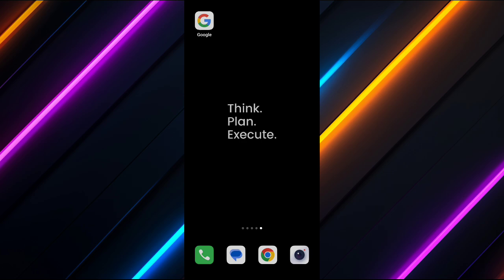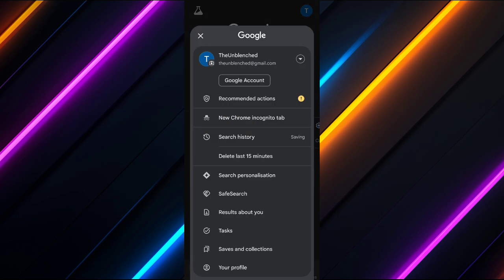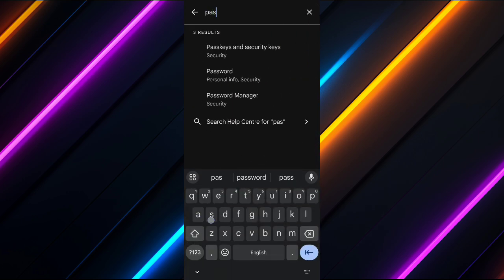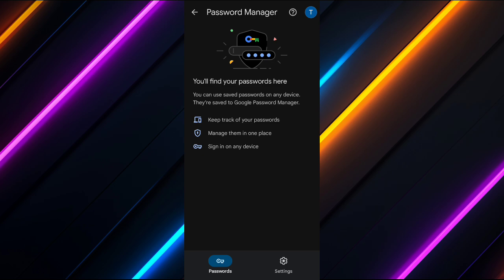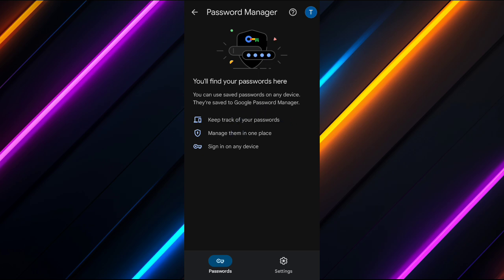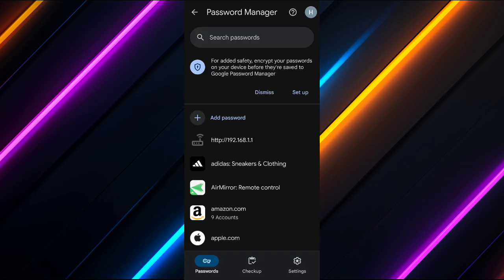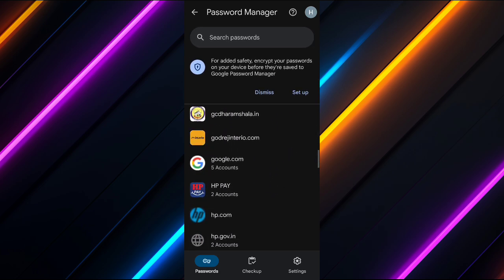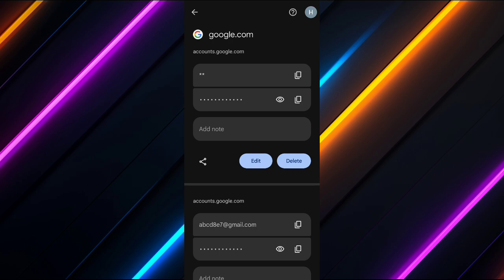How to find saved Passwords of your Google accounts (2024)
In this video, I’ll show you how to find saved Passwords of your Google accounts, so if you watch this step-by-step video completely, you will find out how to find passwords of your Google accounts in 2024 in minutes.